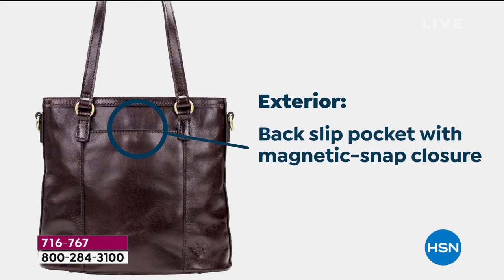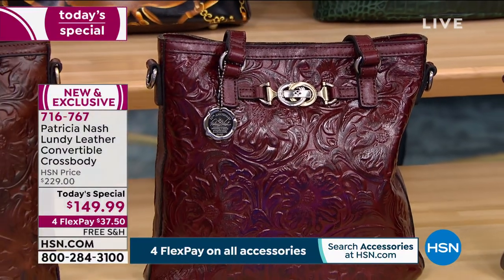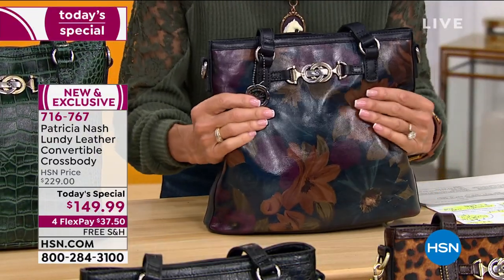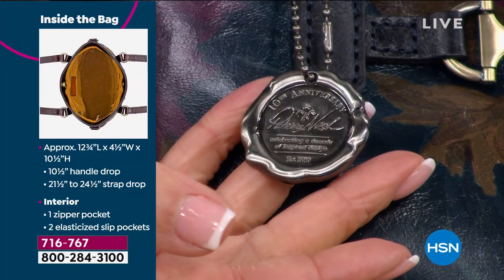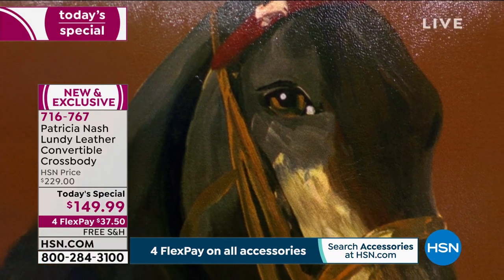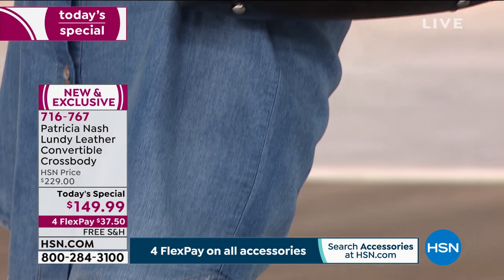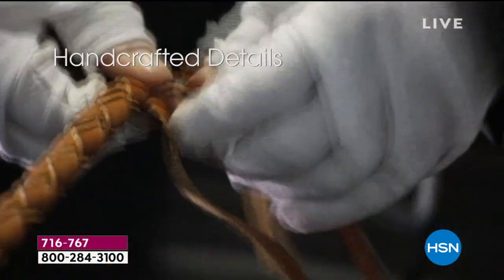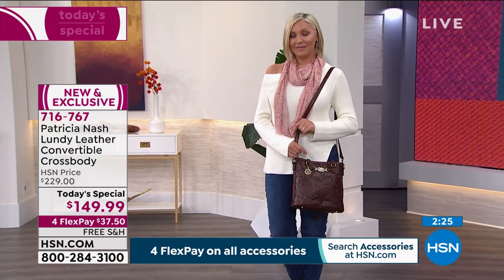Patricia Nash Lundy Leather Convertible Crossbody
The vintageinspired Lundy tote from Patricia Nash features a classic bucket shape with a luxe leather exterior and chic artisan detail adding a  highfashion touch to your everyday styles.